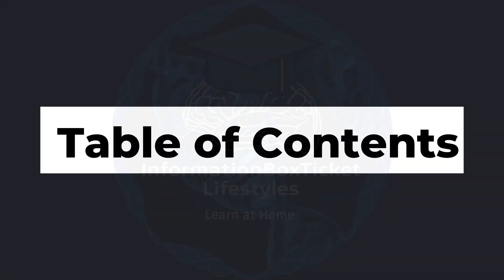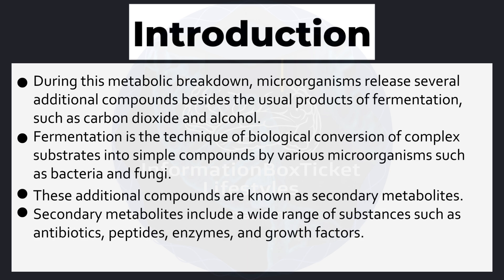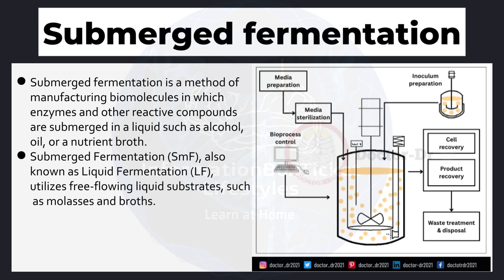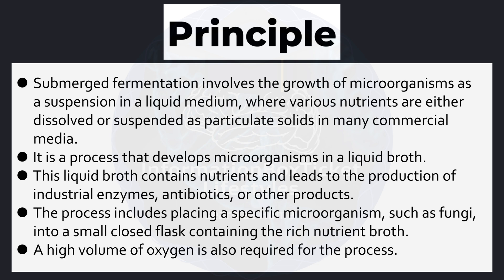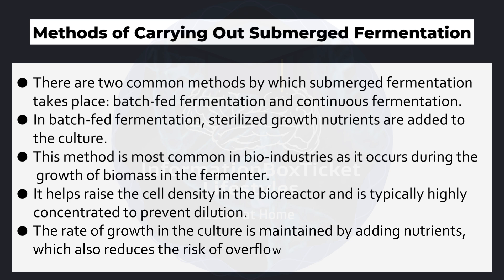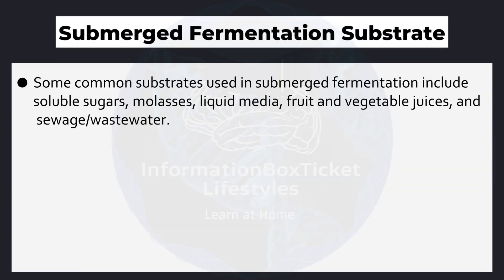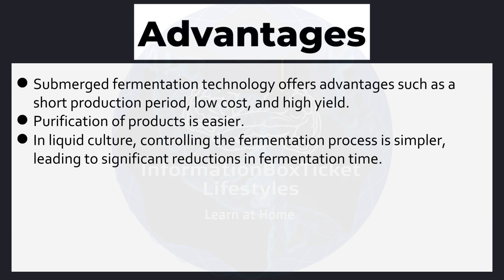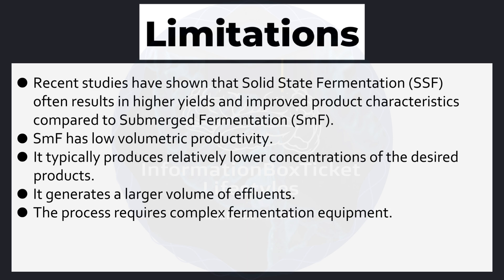Submerged Fermentation: Principles, Methods, Applications, and Limitations | Biotechnology Lectures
Discover everything about Submerged Fermentation (SmF) in this comprehensive guide! Learn the principles, techniques, and types of submerged fermentation, including batch-fed and continuous methods. Explore substrates used, industrial applications, advantages, and limitations of SmF. Compare it with Solid State Fermentation (SSF) and understand why SmF is essential in producing bioactive compounds like enzymes and antibiotics.

📚 Chapters / Timestamps:
00:55 Introduction
02:06 What is Submerged Fermentation?
02:50 Principle of Submerged Fermentation
04:01 Methods of Submerged Fermentation
05:52 Substrates Used in SmF
06:06 Applications of SmF
06:35 Advantages of Submerged Fermentation
07:24 Limitations of SmF